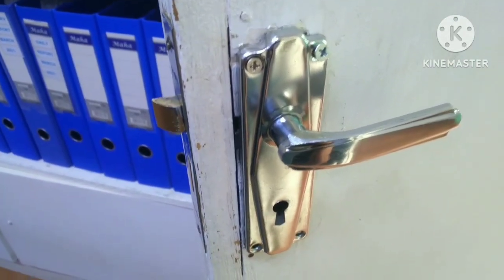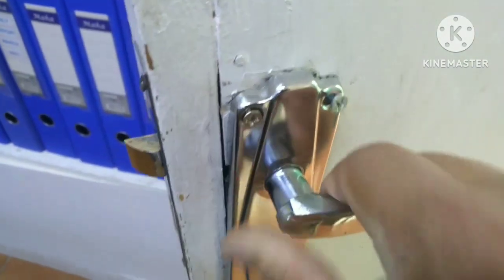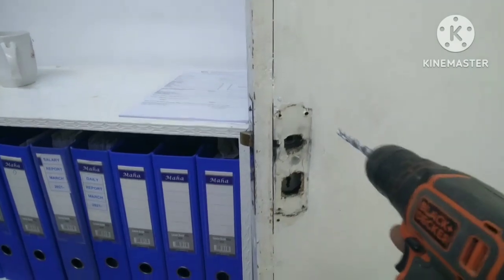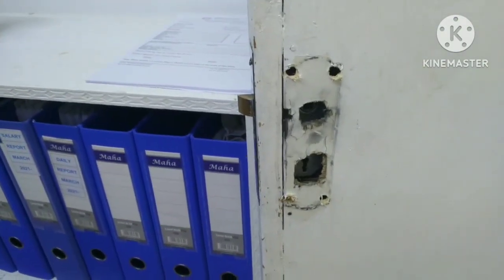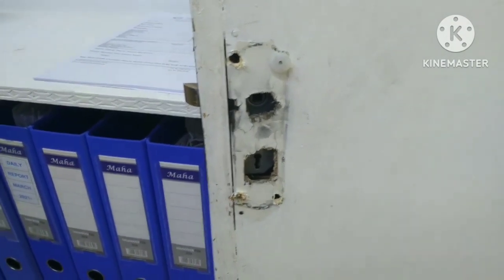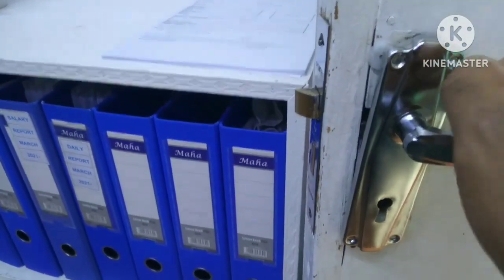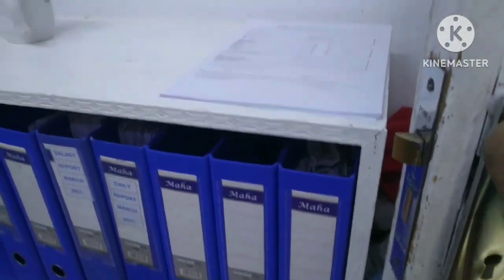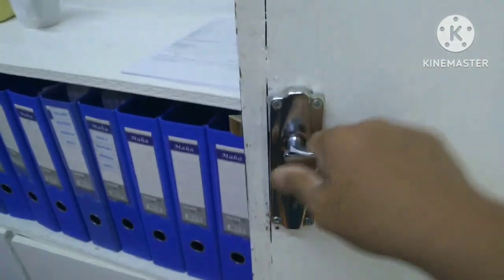how to make remedy for lossen door lock handle